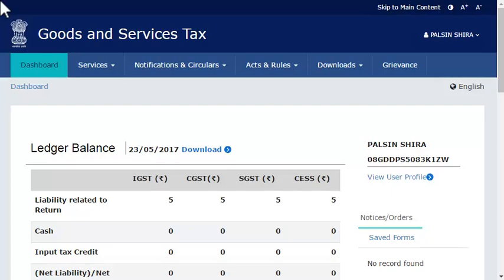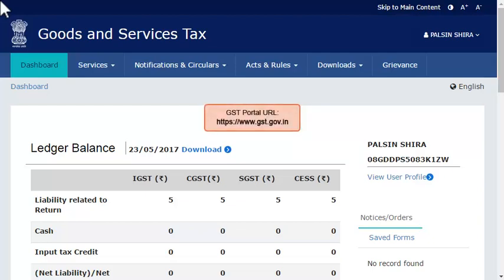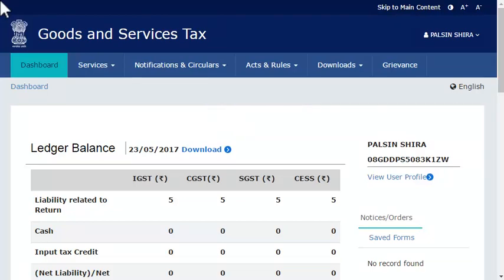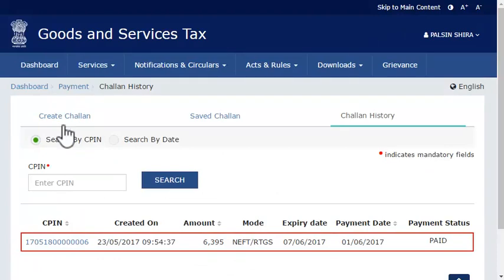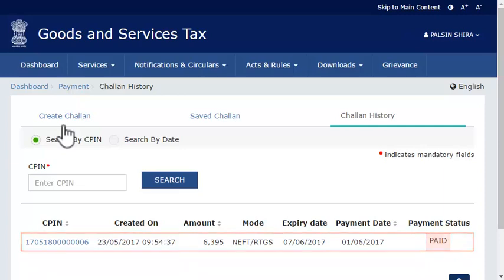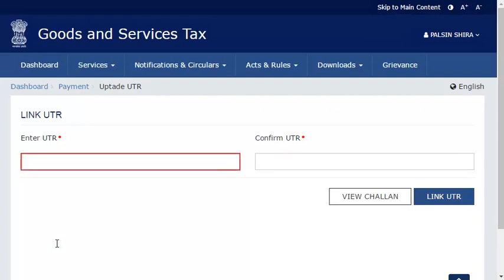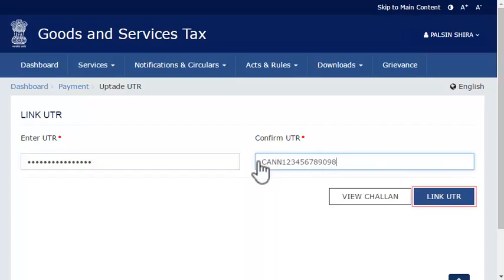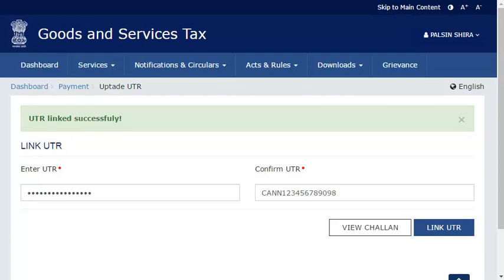GSTN Official Guide for Linking NEFT/ RTGS to the Challan